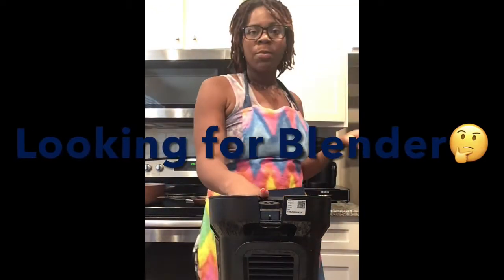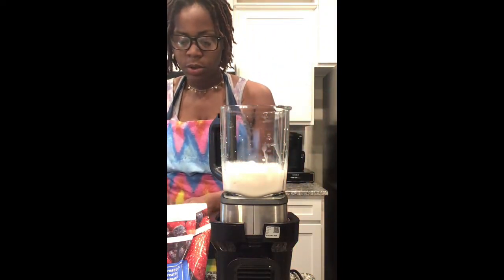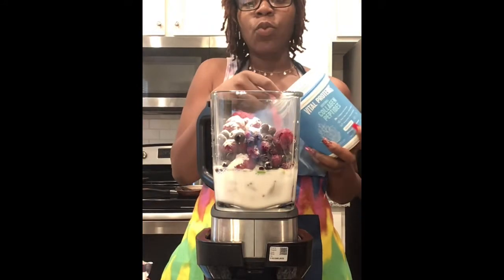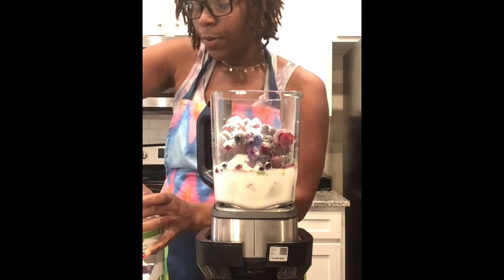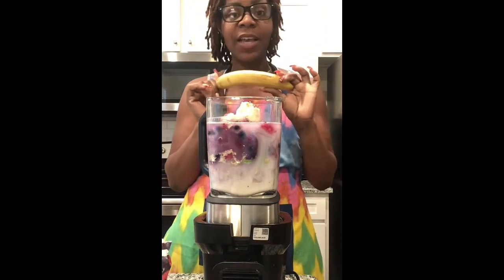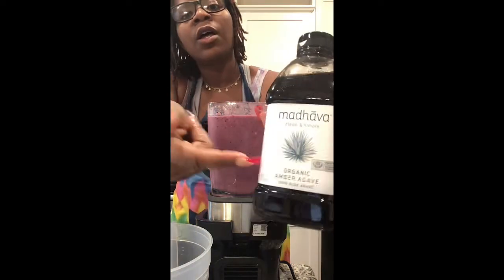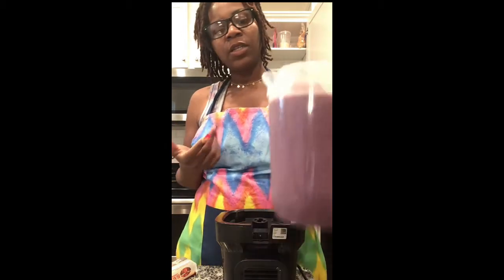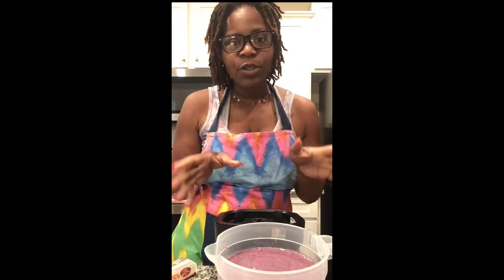21 Day Detox Cleanse Edition